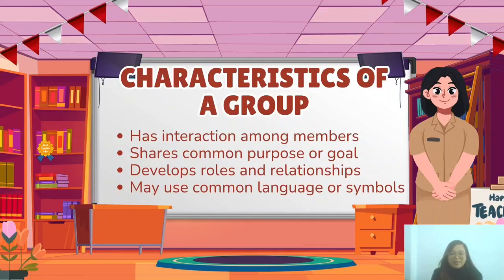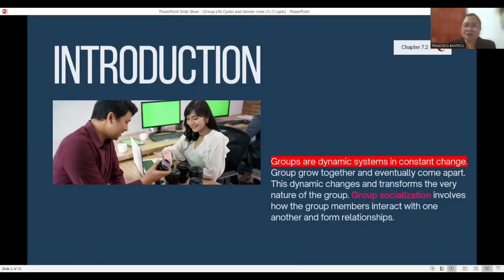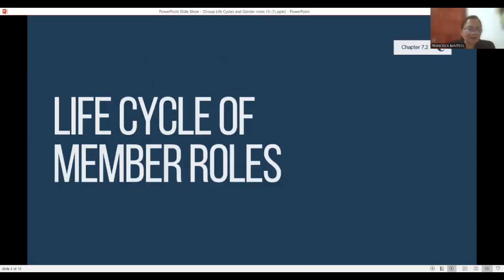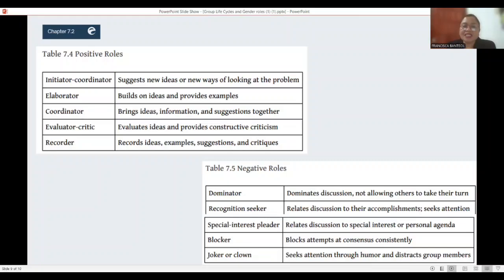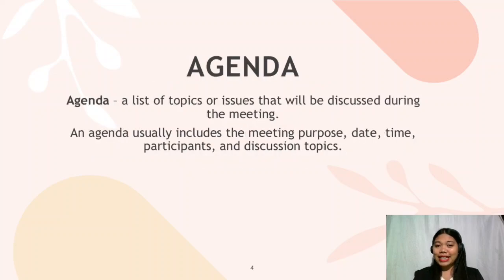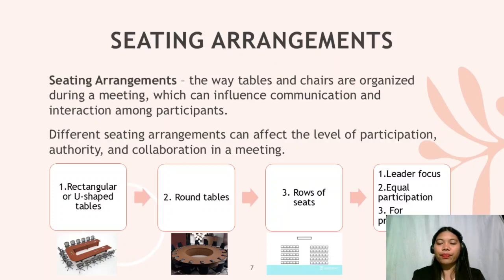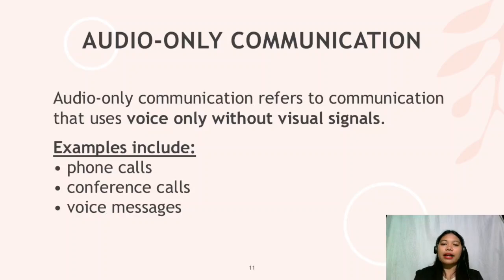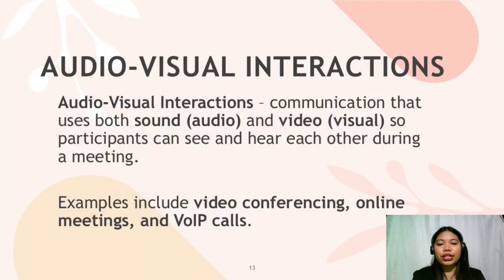Chapter 7: Work Effectively in Groups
Presented by Group 7:
Francisca Bantecil
Maricel Jardin
Angel Mae Secuya